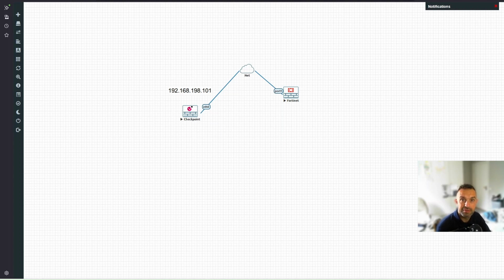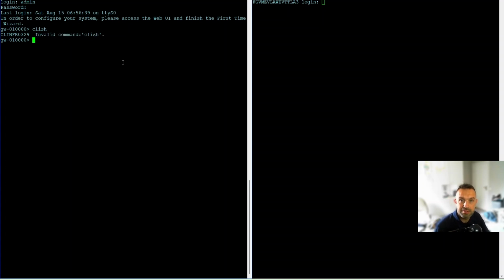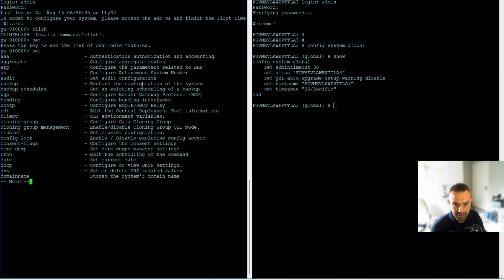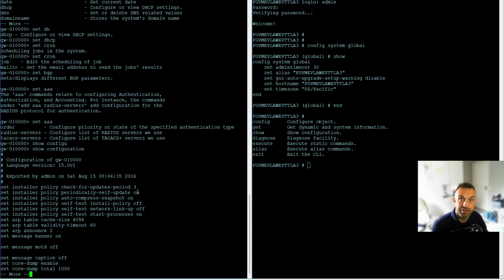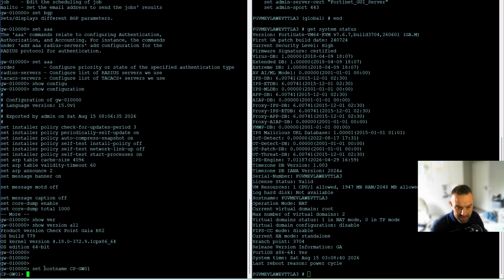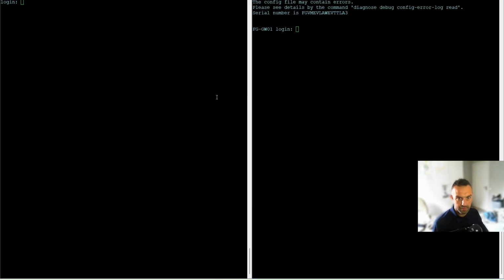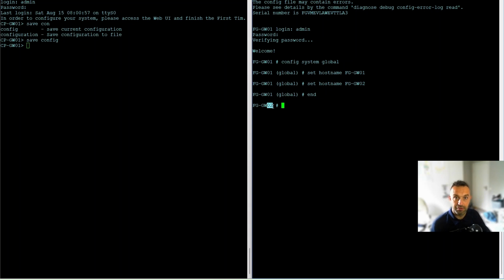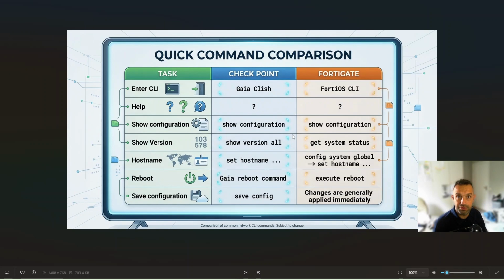Check Point Administrator Learns FortiGate CLI — First Commands Compared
## Check Point vs FortiGate: First CLI Commands You Need to Know

Coming from a Check Point background and starting to learn FortiGate? In this video, we begin a practical **Check Point vs FortiGate** comparison series using firewalls running in an EVE-NG lab.

Instead of simply memorizing commands, we'll look at how both platforms approach common administrative tasks and where the CLI concepts differ.

### In this video, we cover:

* How to access the CLI on Check Point Gaia and FortiGate
* Using built-in CLI help
* Viewing the firewall configuration
* Checking software and system versions
* Changing the hostname
* Rebooting the firewall
* Understanding how configuration changes are applied and saved
* FortiOS CLI concepts such as `config`, `show`, `get`, `execute`, and `diagnose`
* Key differences between Gaia Clish and the FortiOS CLI

We'll also discuss some of the things that can be confusing when moving from Check Point to FortiGate, especially the difference between the two CLI structures.

### Lab Environment

The demonstrations are performed using virtual firewalls in **EVE-NG**, making it possible to follow along and build the same lab yourself.

This is the beginning of a larger series where we'll gradually move from basic CLI configuration into:

* Interface configuration
* IP addressing
* Routing
* Firewall policies
* Network objects
* NAT
* Packet capture and troubleshooting
* IPsec VPN
* Check Point ↔ FortiGate interoperability
* High Availability
* Security features

If you're a **Check Point administrator learning FortiGate**, a **FortiGate administrator learning Check Point**, or simply interested in understanding the differences between these two major firewall platforms, this series is for you.